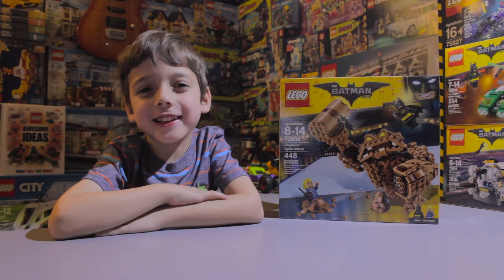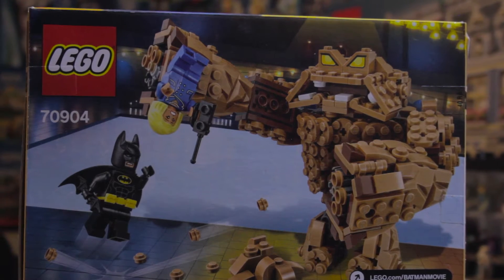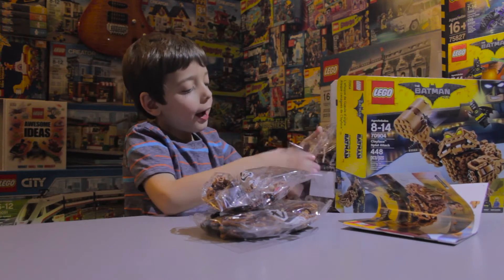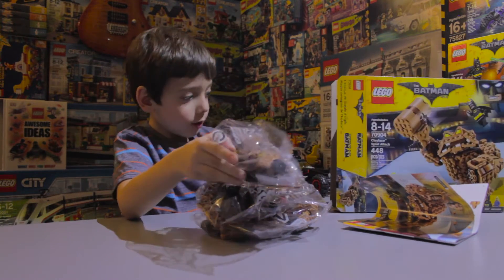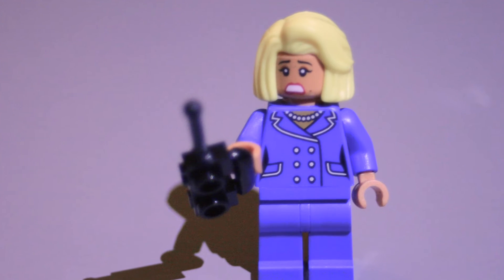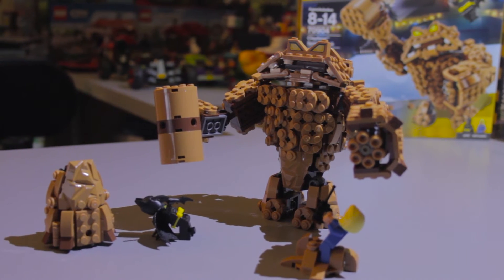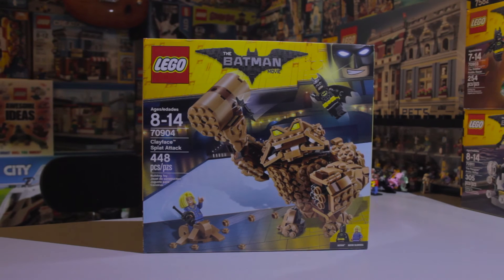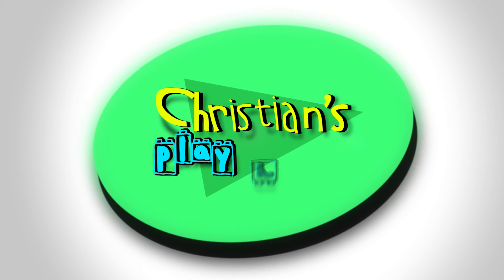CLAYFACE Splat Attack Set 70904! Time Lapse Build & Review! The Lego Batman Movie!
LIKE US!

Team up with Batman™ to take on Clayface™ and free Mayor McCaskill from the clay prison in THE LEGO® BATMAN MOVIE: Clayface Splat Attack set. The highly posable, buildable Clayface figure features three interchangeable hands—two with a six-stud rapid shooter each and one with a clay hammer—while Batman is armed with a Batarang to dial up the role-play conflict. Includes two minifigures and a brick-built figure.